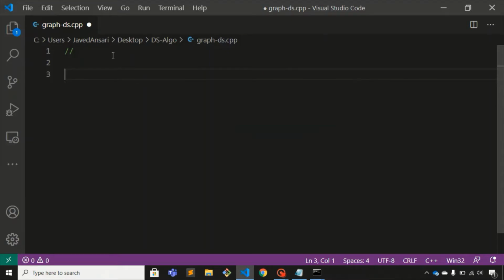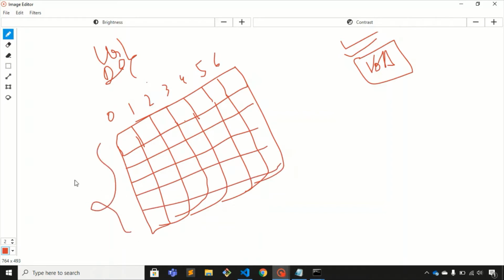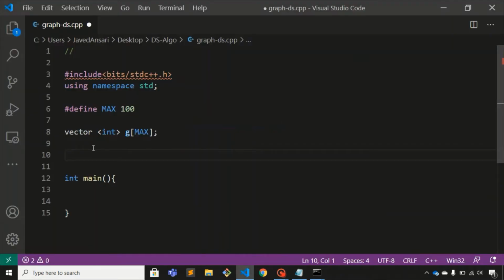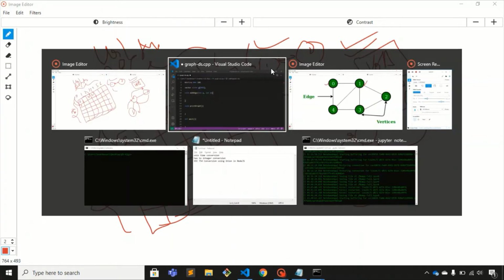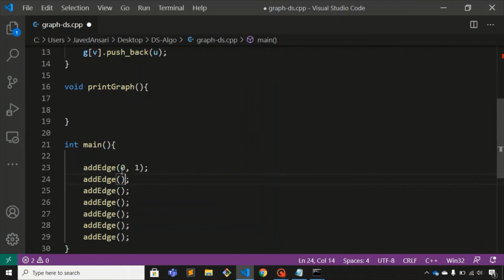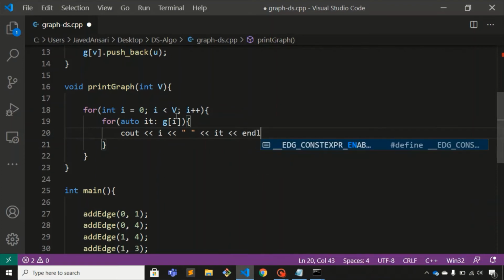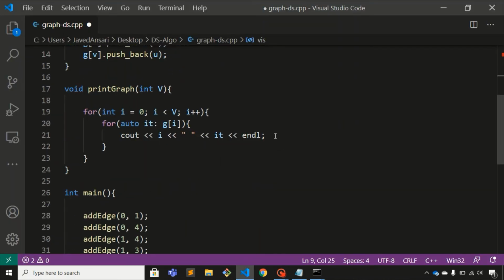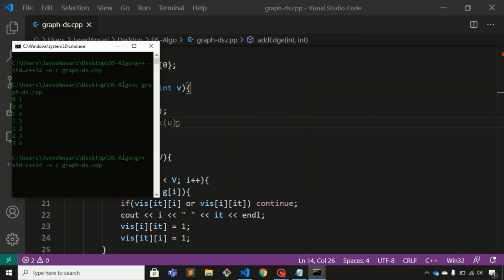Graph Implementation | Data Structure | Graph Algorithm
In this video, I have shown the implementation of Graph Data Structure in C++. Will discuss DFS and BFS approach in upcoming videos.